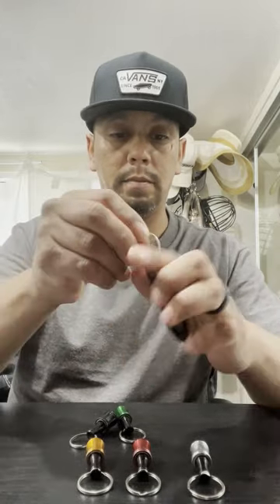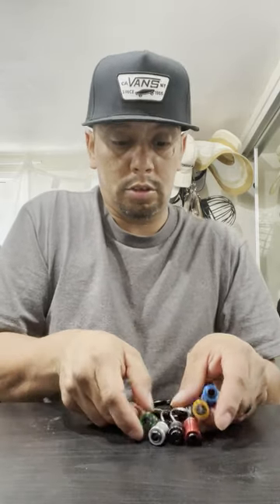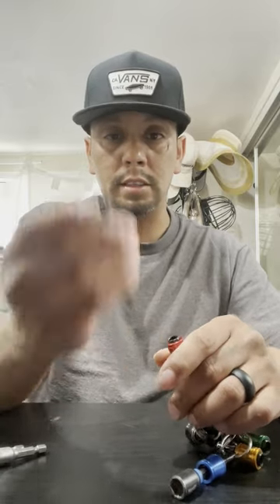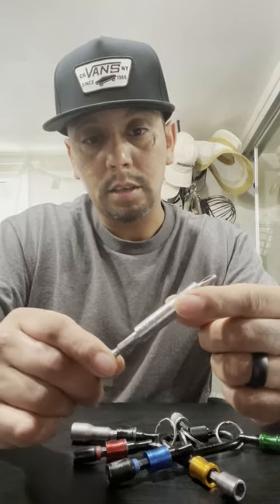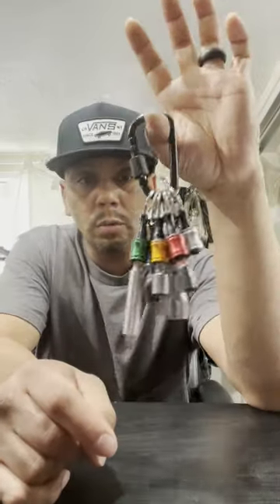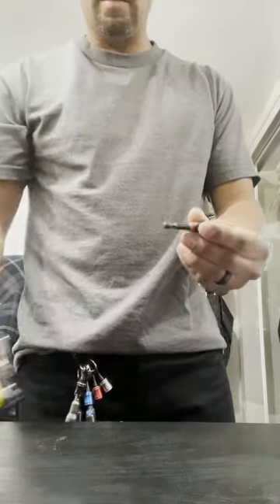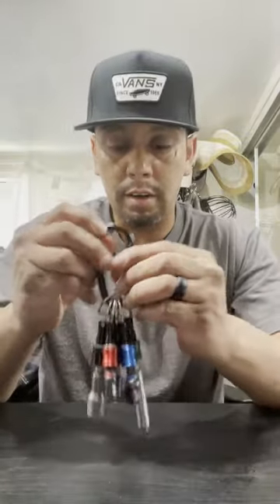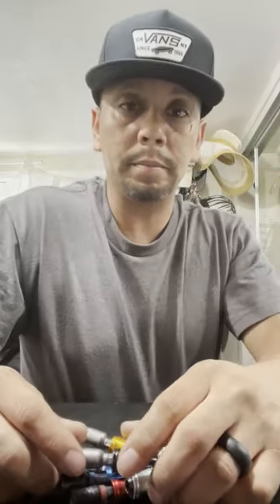Tool Opening And Review #1-Mesee 6Pc. Bit Holder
Watch as I open and review my latest tool purchase, Mesee 6pc. Bit Holder.

1. Mesee 6 Pcs 1/4 Inch Hex Shank Keychain Extension Bar, Hand-Held Aluminum Alloy Screwdriver Bits Holder Set Quick Release Adapter Fast Change Keychain for Insert Hexagonal Shank Drill Bits